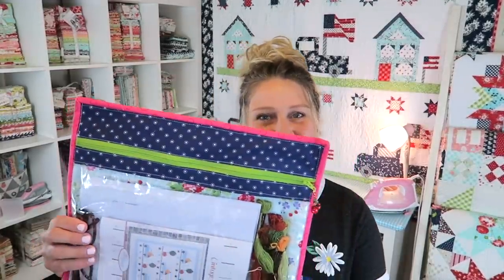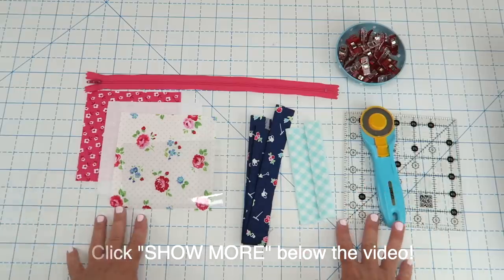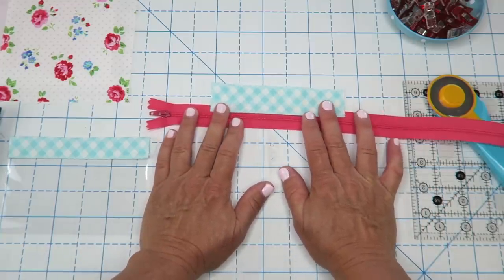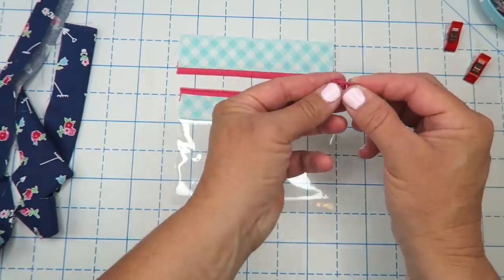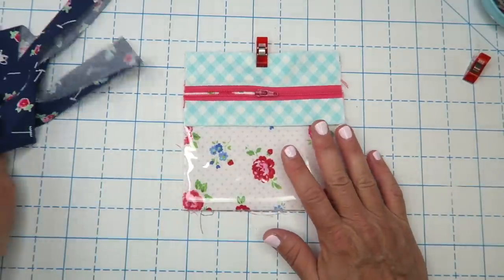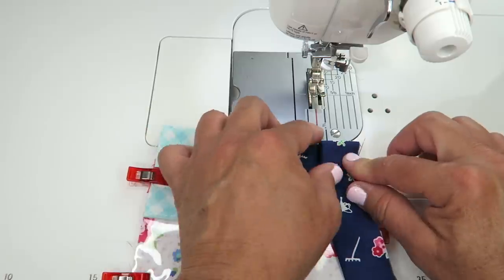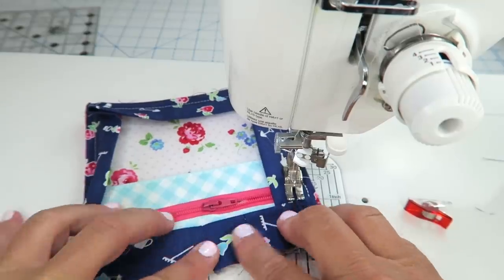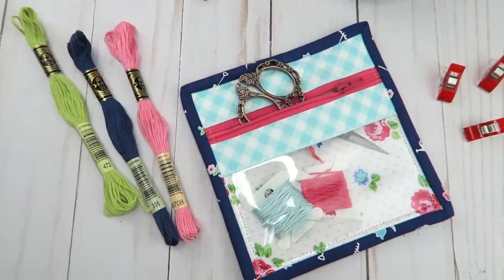Easy Mini Vinyl Notions Pouch // SEWING TUTORIAL!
Cutting instructions:
(1) 5.5" x 5.5" back fabric
(1) 5.5" x 5.5" front fabric
(1) 5.5" x 5.5" interfacing
(2) 2.5" x 5.5" fabric strips
(1) 2.25" x 26" binding strip
(1) 3.75" x 5.5" medium weight vinyl
(1) 9" polyester zipper

* Oliso Pro Smart Iron
* Creative Grids Ruler